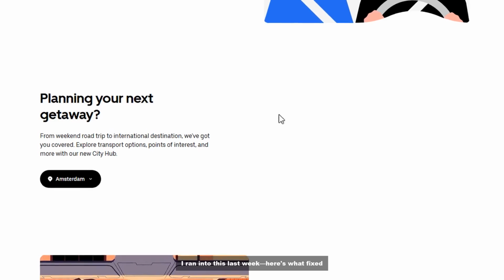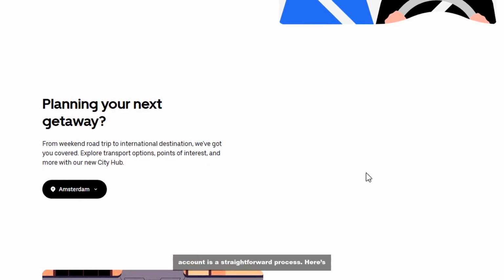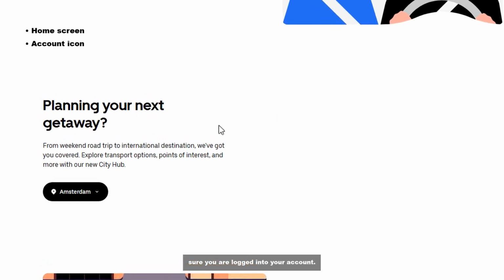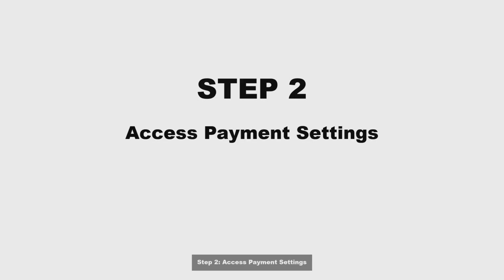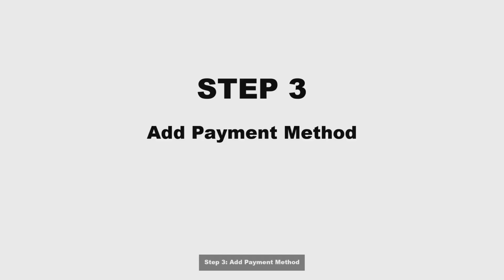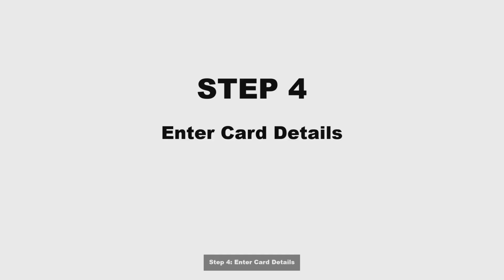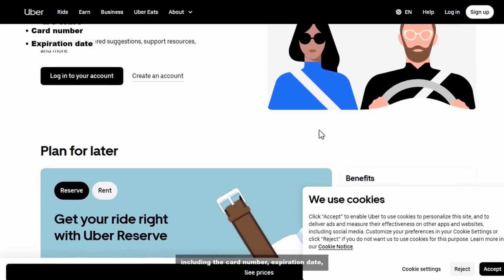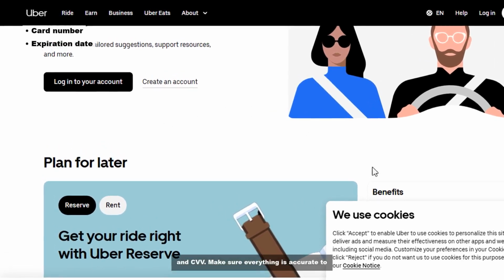How To Add A Credit Card On Uber 2026 (EASY GUIDE)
In this video, we will show you how to add a credit card on Uber 2026 with our easy guide. Whether you're a new user or just need a refresher, this step-by-step tutorial covers everything you need to know.